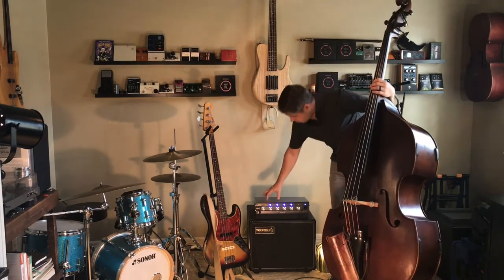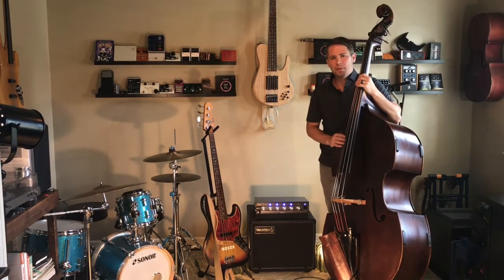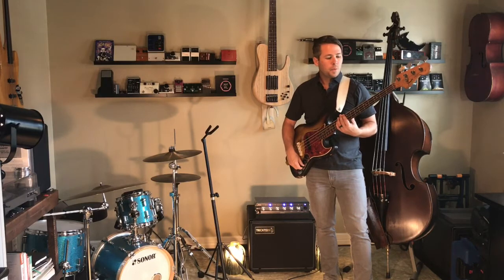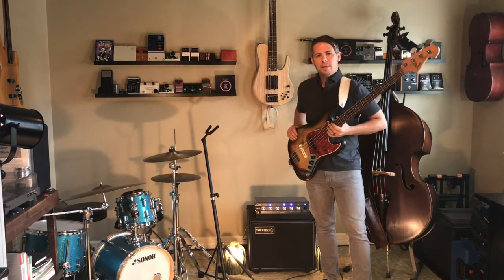Trickfish Bullhead 1k And SM112 With Upright And Electric Bass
Watch in HD for better audio and video. headphones are even better!

and drop us an email if you are interested in finding out how you can hear the Trickfish Bullhead 1k for yourself!

Trickfish Amplification: YOU, only louder!